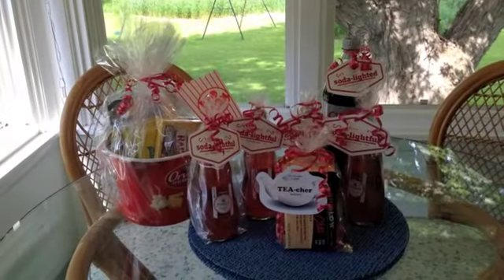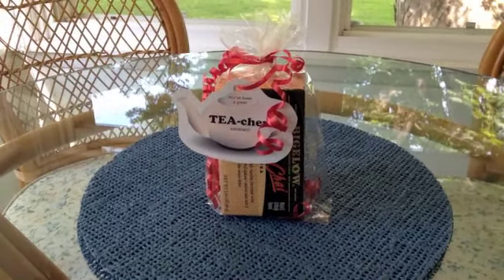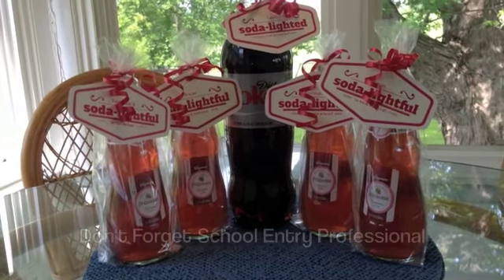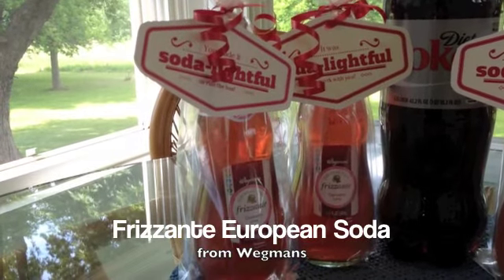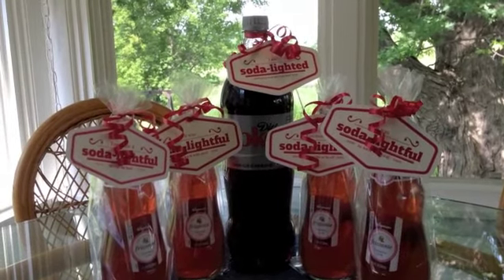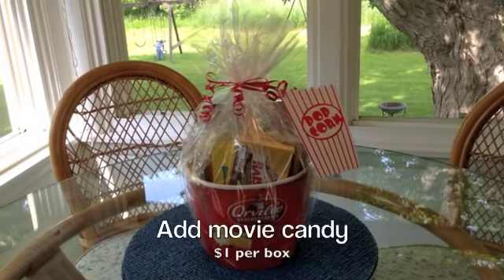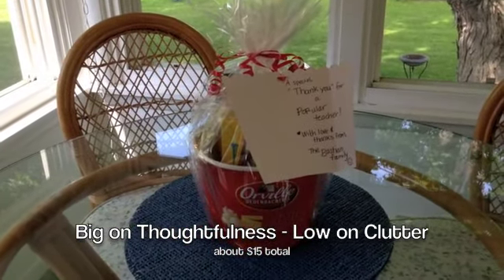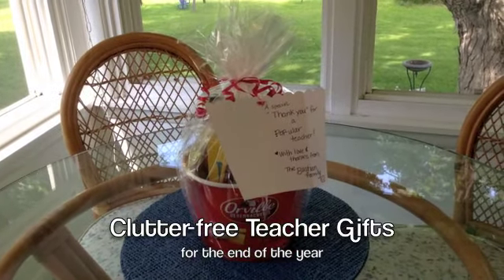Clutter-free Teacher Gifts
Professional organizer, Robin Bastian shares tips and tricks for creating three clutter-free teacher gifts for the end of the year.